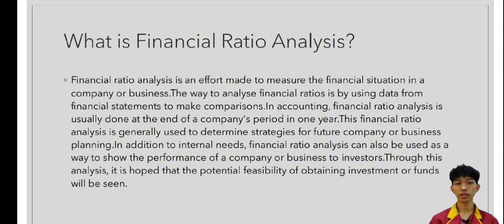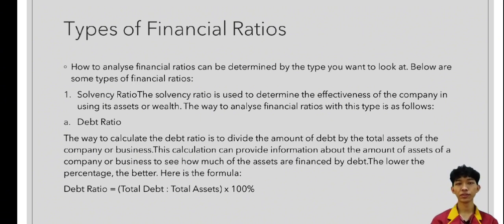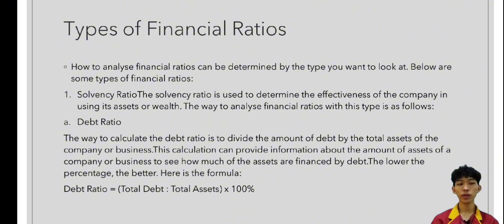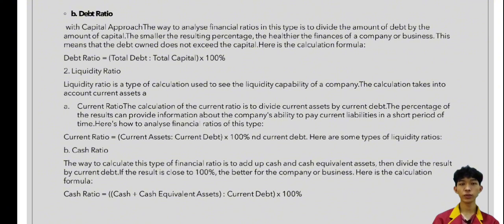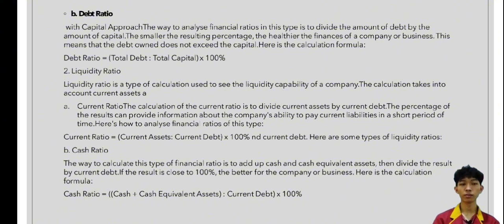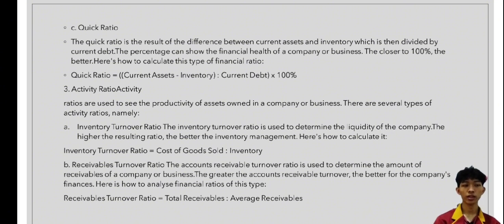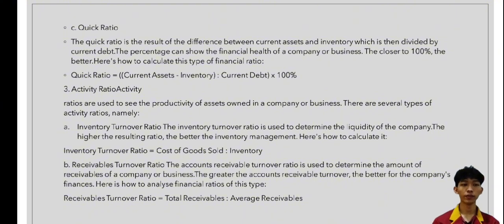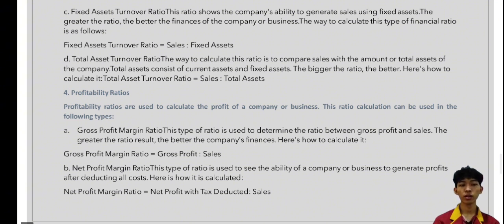financial ratio formula and calculation